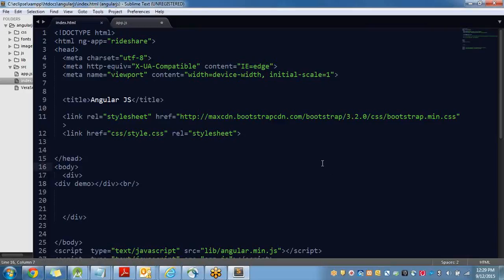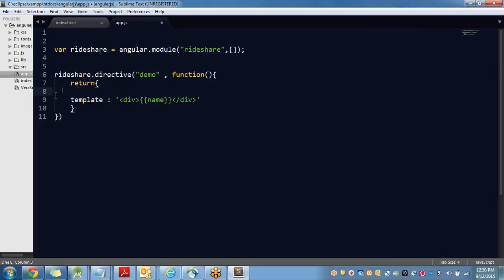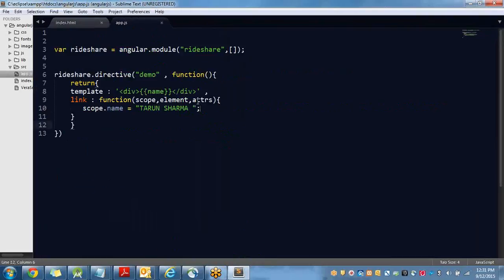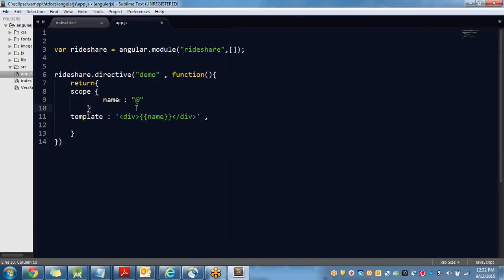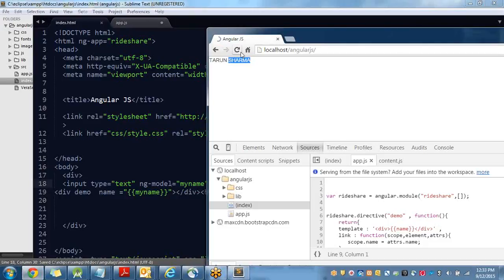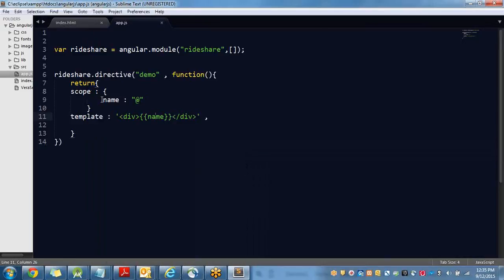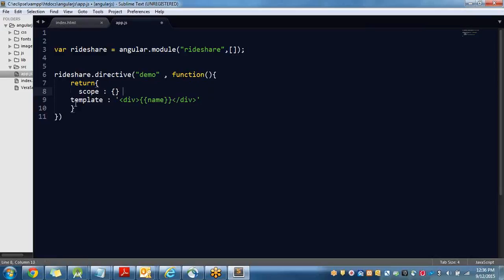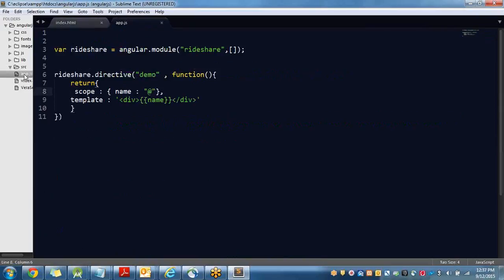Angular js isolate scope "@"